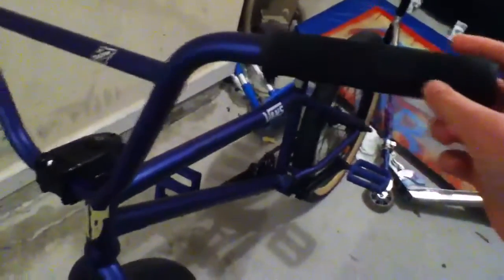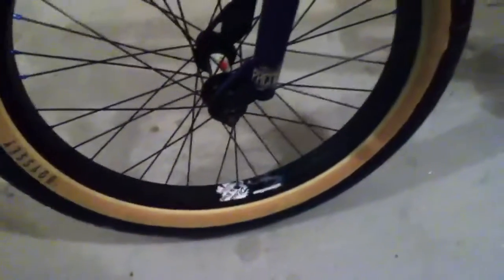2013 premium subway bmx bike check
Shadow revenger pedals , 3 peice cranks , 25t sprocket,intagrated seatpost and shadow crow fat seat,8.25 rise bars ,premiumstem , intagrated premium headset , premium fyb forks, and alienation rims laced to stock hubs , odyssey chase hawk tires.